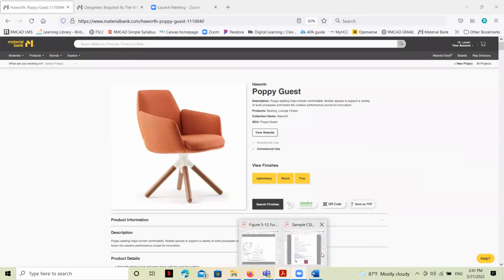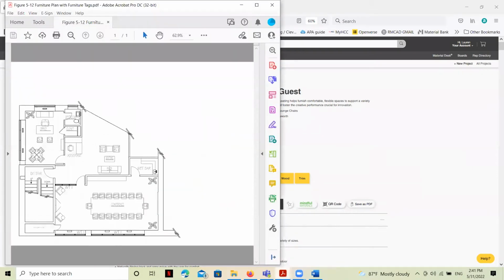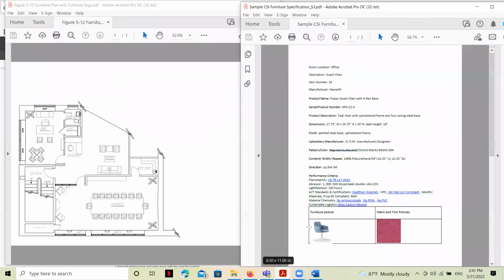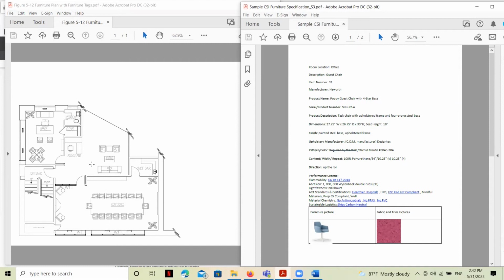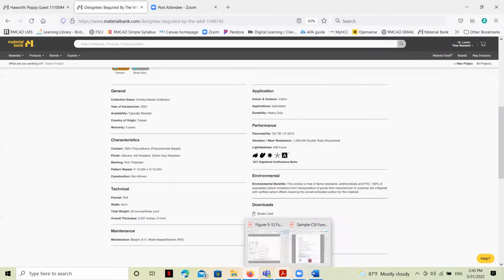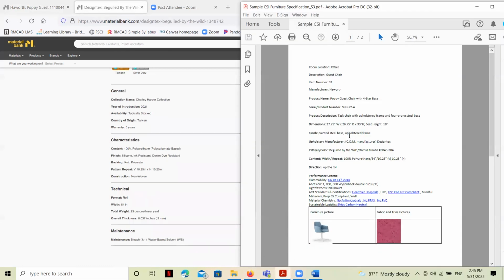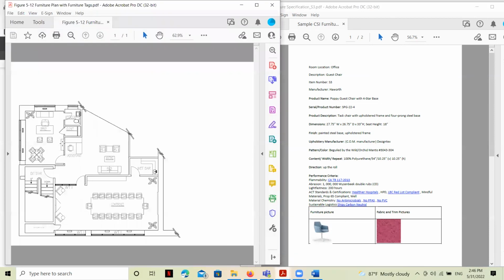Video 5-3: Creating a CSI Specification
Creating a CSI Specification